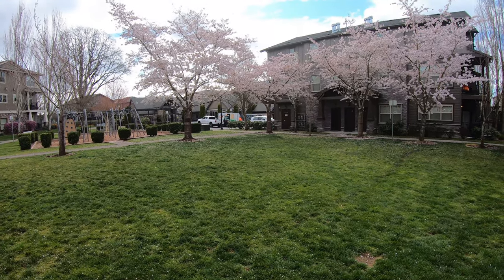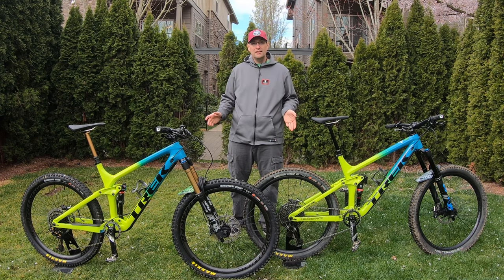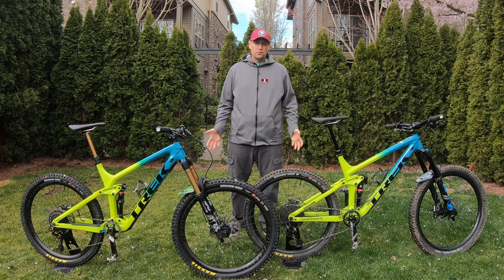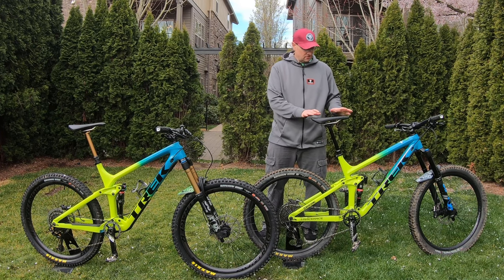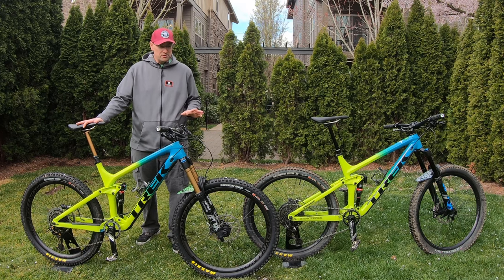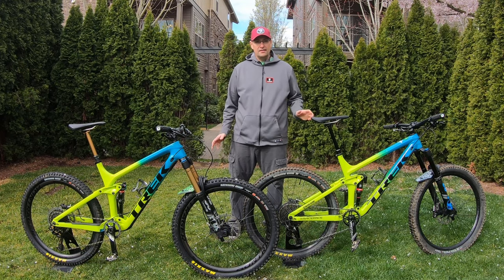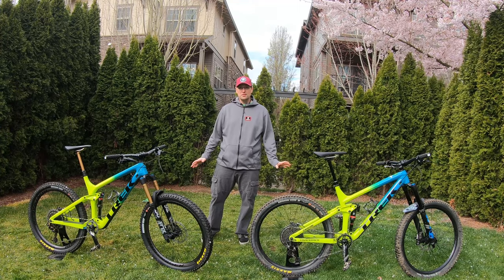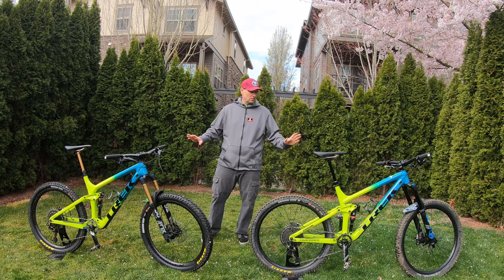Nerding Out Epi 2 "A Tale Of Two Remedy's" 2020 Trek Remedy 9.8 and 2020 Trek Remedy 8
Something different this week, we take a look at my Two 2020 Trek Remedy bikes. Purpose built, one is complete the other is still a work in progress. Oh and I hate flat or matte paint jobs so there was only one choice for colors =)

Full build details:
Remedy 9.8: (the ultimate trail bike build)
Frame: Full carbon magnesium rocker, 150mm rear travel
Fork: Fox Factory 36 Grip 2 Cartridge 160mm travel
Brakes: SRAM G2 Sintered pads / Centerline rotors 200/180
Wheels: Bontrager Line Pro30 Carbon with 108 engagement upgrade
Cassette :SRAM XO1
Chain: SRAM GX
Derail: SRAM XX1
Cranks: SRAM X01 Carbon
BB: SRAM DuB
Pedals: Shimano XT trail
Chain Ring: Race Face 32t
Shock: Fox Performance Float EVOL, RE:aktiv with Thru Shaft,  230mm X 57.3mm
Seatpost: Fox Factory Transfer dropper 150mm
Saddle: Bontrager  Arvada austenite rails, 138mm width
Dropper lever: Raceface Turbine R
Bars: Raceface Turbine R 35 Alloy  (780mm)
Shifter: SRAM XO1
Stem: Bontrager Line Pro  50mm
Grips: ODI Rogue lock on
Tires: MAXXIS Minion DHFs 2.5 F 2.3 rear (swapped to DHR/Assegai for winter)
Red Monkey Sports sealant

Remedy 8: (the party bike build)
Frame: Alpha Platinum Aluminum magnesium rocker, 157mm rear travel
Fork: Fox Performance 36 Grip 1 Cartridge 160mm travel (Will be modded to a grip 2 with 170mm)
Brakes: Shimano XT  Jaguar metallic  pads / Ice tech rotors 203/180
Wheels: Bontrager Line Comp 30 alloy with 108 engagement upgrade
Cassette :SRAM GX
Chain: SRAM GX
Derail: SRAM XO1
Cranks: SRAM Descendant
BB: SRAM DuB
Pedals: Shimano Saint clipless
Chain Ring: Wolf Tooth 32t
Shock: RockShox Deluxe RT3, RE:aktiv with Thru Shaft 3-position damper, 230mm x 60mm (modded)
Seatpost: Bontrager Line Pro 170mm
Shifter: SRAM XO1
Tires: MAXXIS Minion DHR 2.4 rear Bontrager SE5 2.6 front (surprisingly good tire)